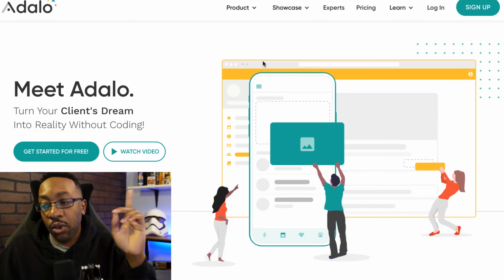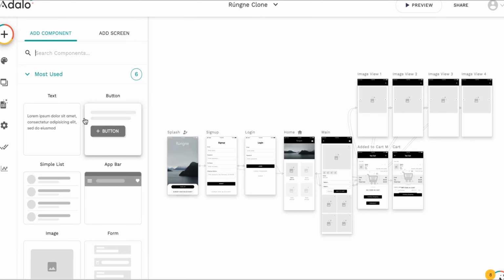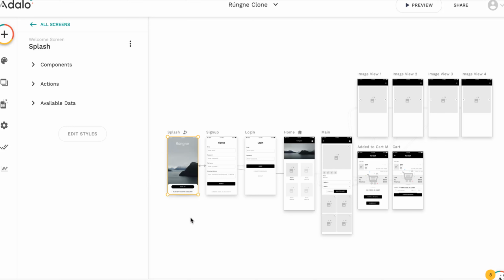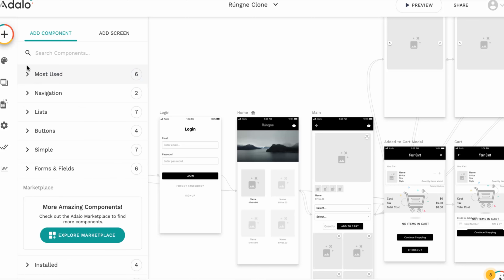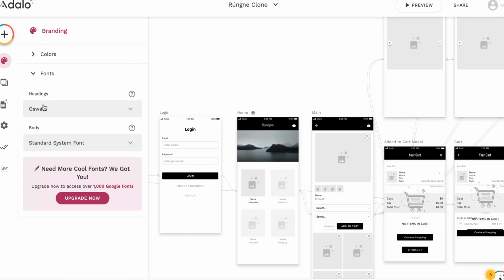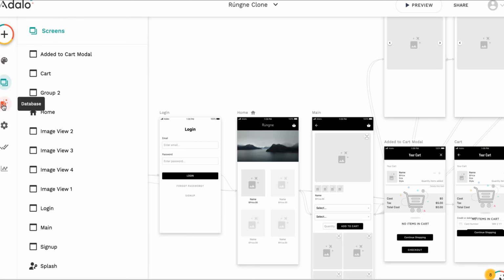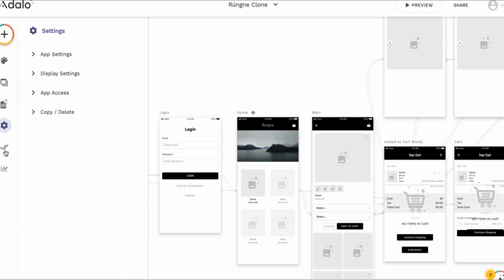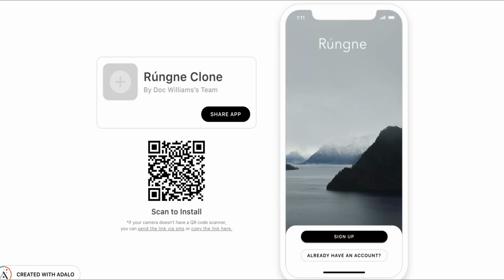Adalo Tutorial for Beginners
Here's how to get started with Adalo in 10 minutes!  NEW UPDATE: Adalo for Beginners 2025